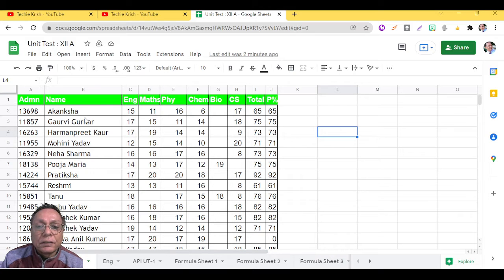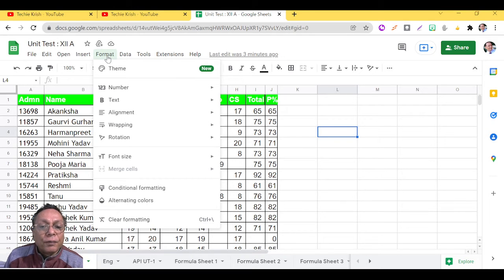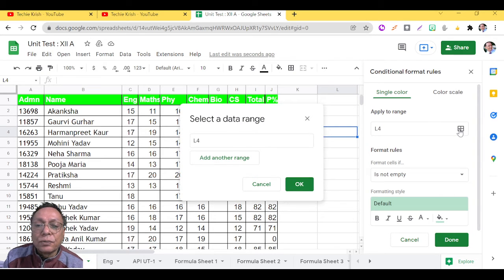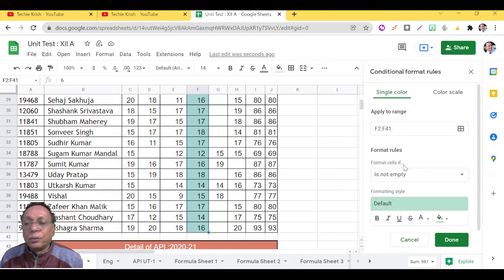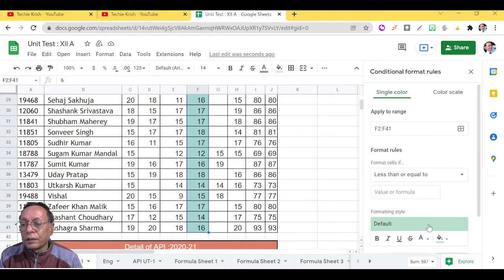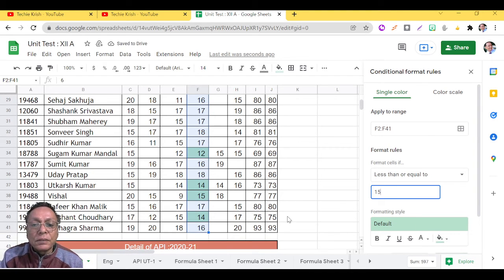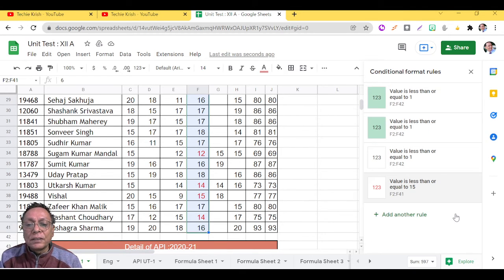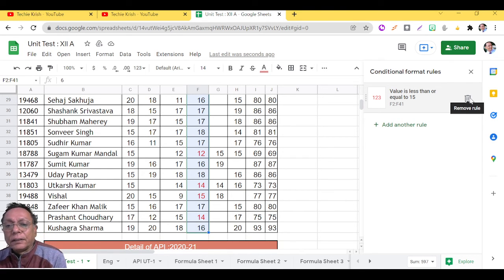Conditional Formatting in Google Sheet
If you want to change the style of your Google Sheet, this can be done through the Conditional Formating tool of the Format menu.